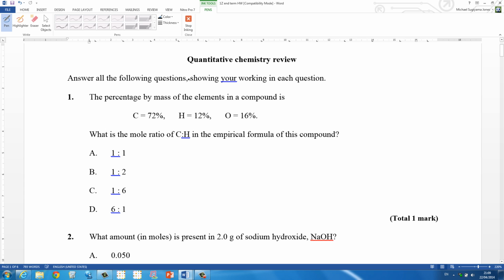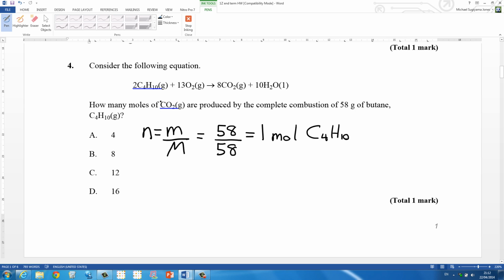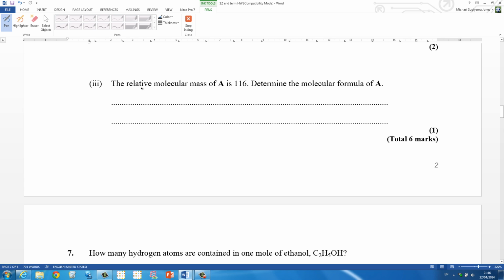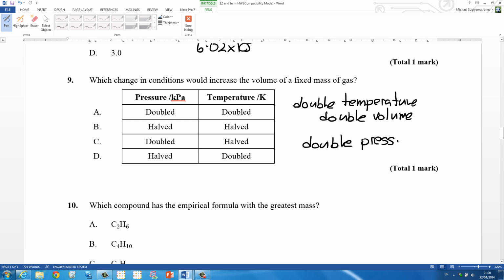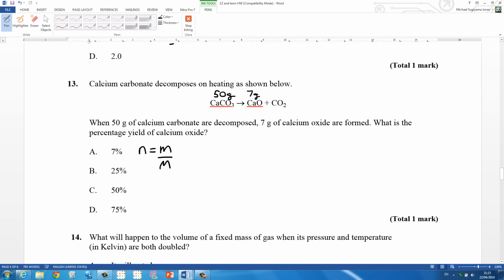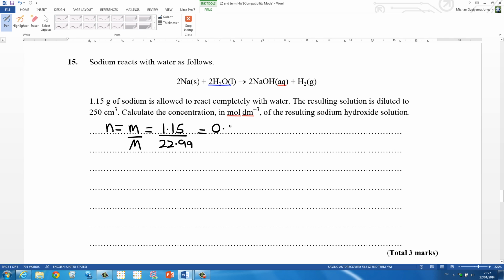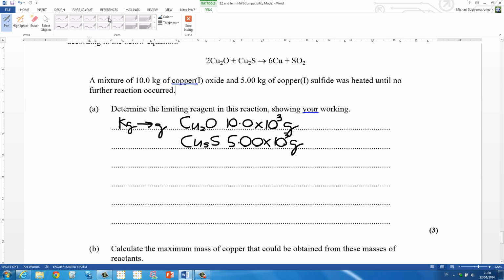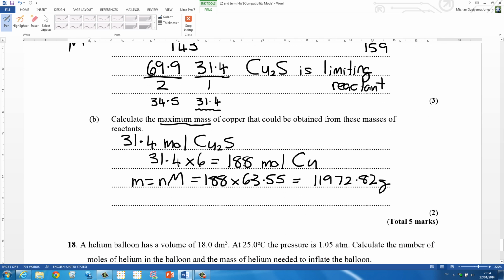Quantitative chemistry review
This is a review of the common types of questions from topic 1 quantitative chemistry - by the way the answer to question 7 is D.